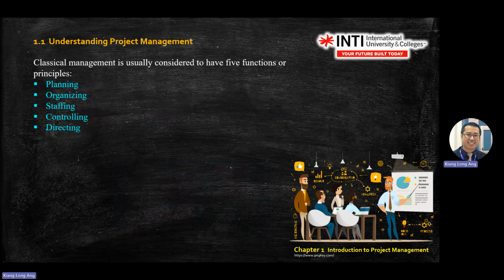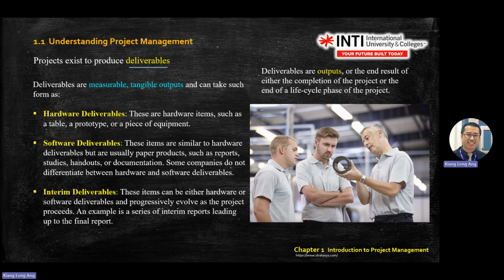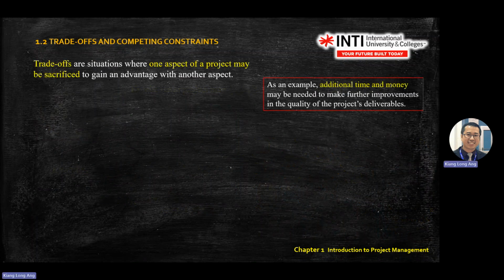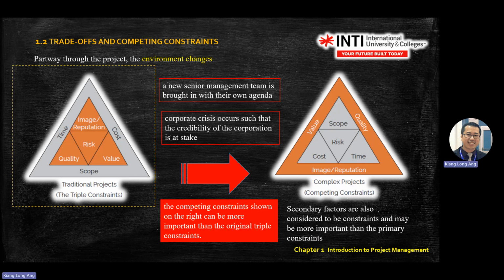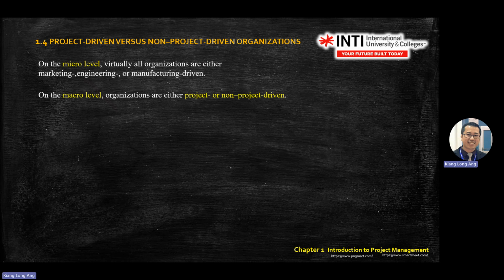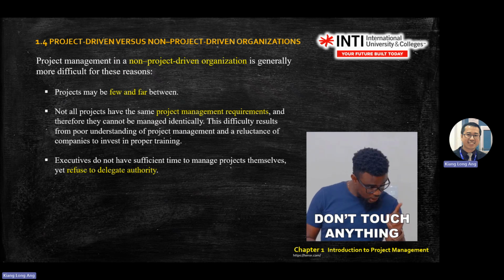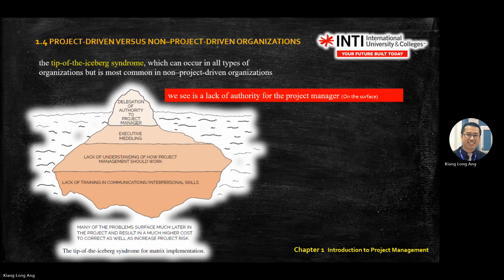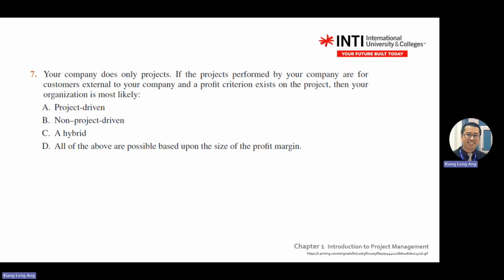Chapter 1b Introduction to Project Management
Understanding Project Management.
 Defining Project Success.
Defining Project Failure.
Occupational Safety & Health.
Law & Contracts. Intellectual Property (IP).